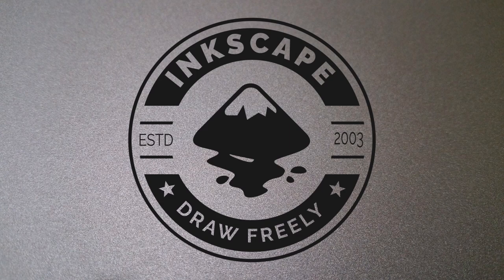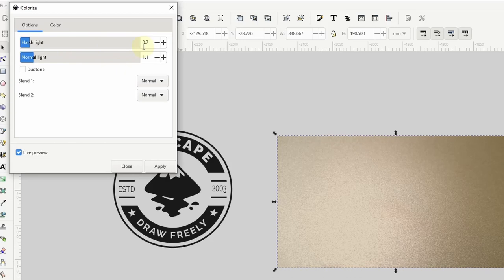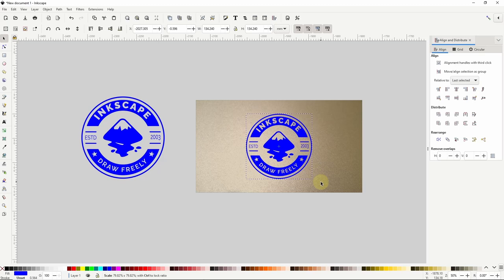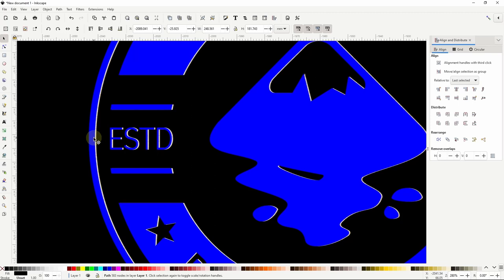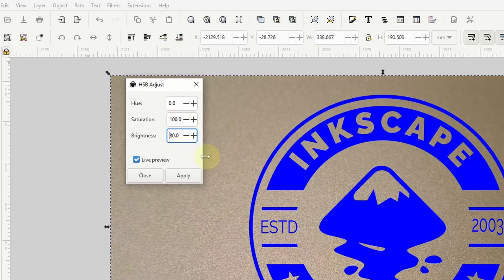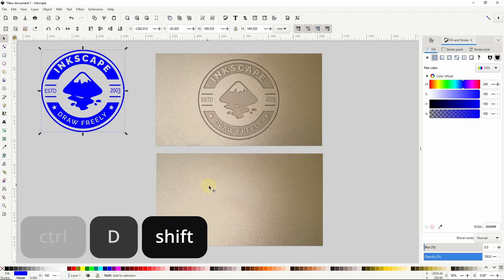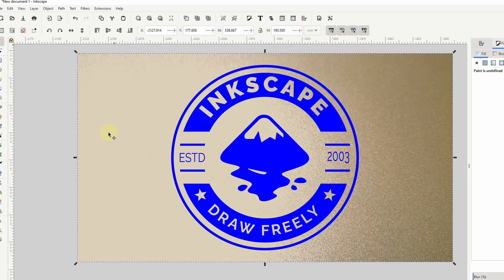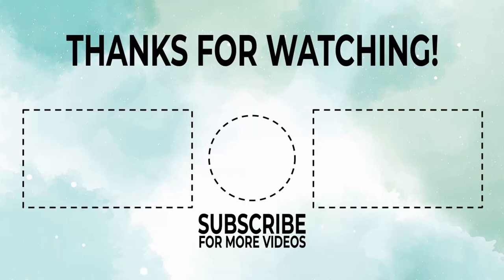Embossed Logo Mockups in Inkscape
In this Inkscape tutorial, we'll give a logo/text an embossed or engraved appearance, which would be great for something like a mockup or promotional presentation.

Timestamps:
00:00 Intro
00:50 Change the image color
01:30 Center the logo on the image
02:27 Add a drop shadow
03:55 Make the logo look like the image
04:43 Add a highlight
05:20 Create a popped-out version
07:43 Outro